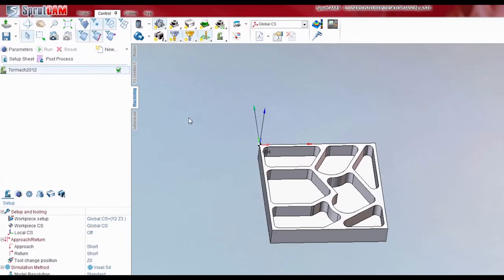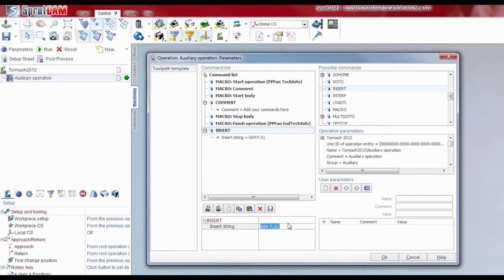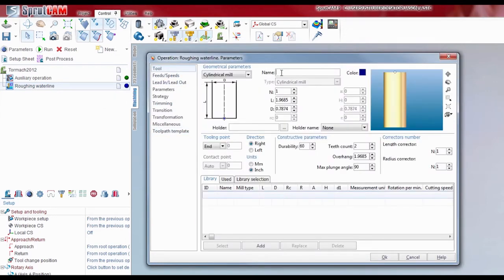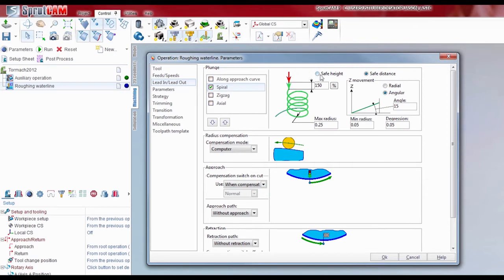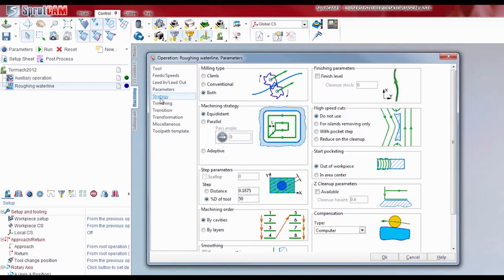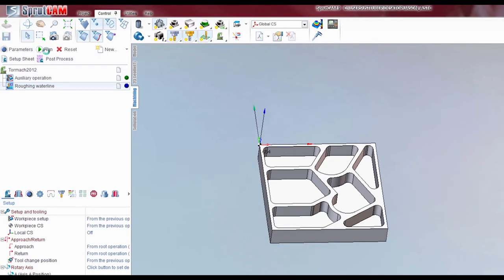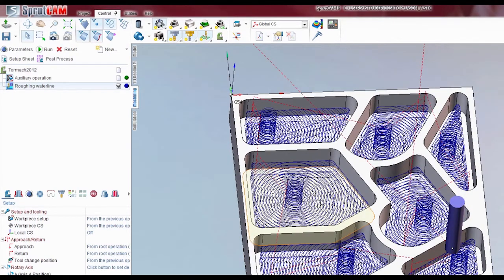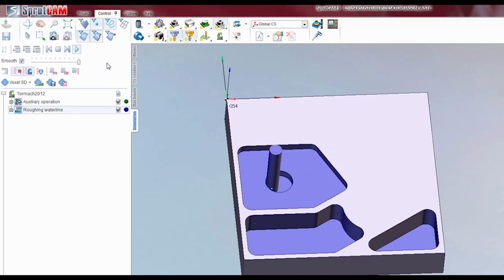Adaptive Roughing - SprutCAM 9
In this SprutCAM 9 tutorial video, Jake Steuber goes over the Adaptive Roughing Module (sold separately) and its related features.